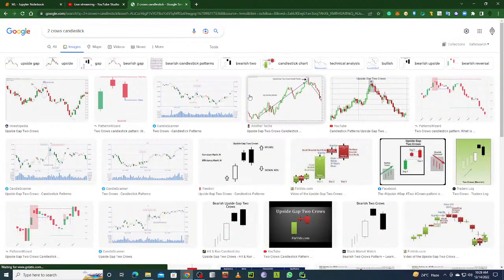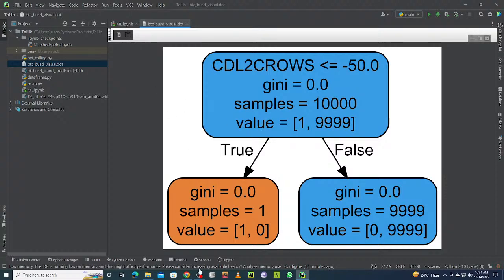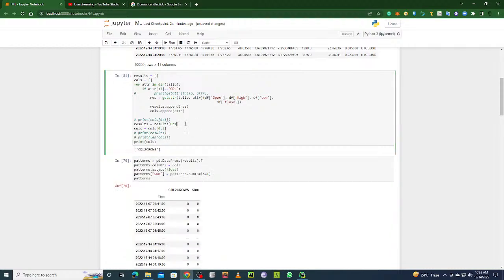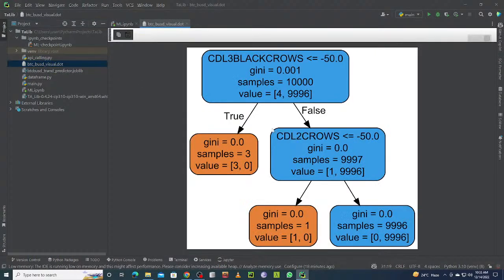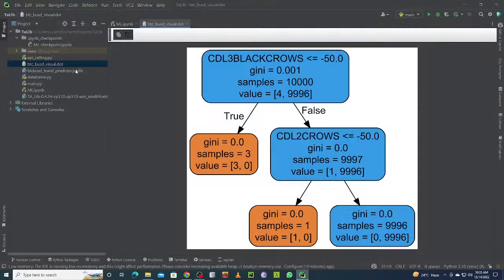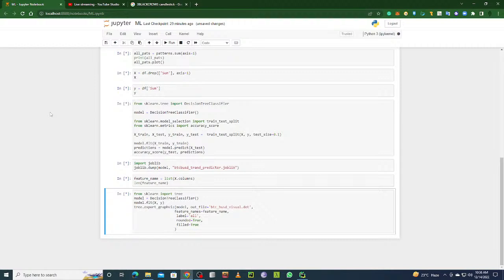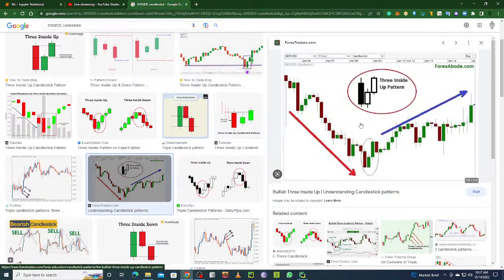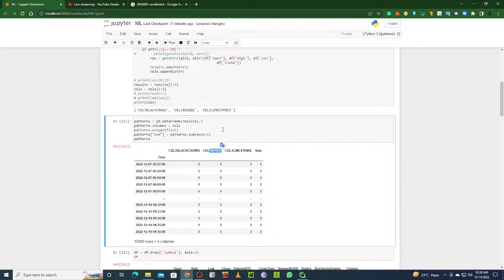Add New Feture and Understand the logic